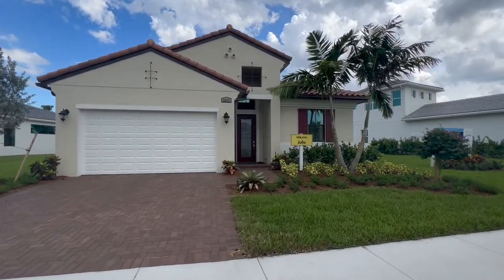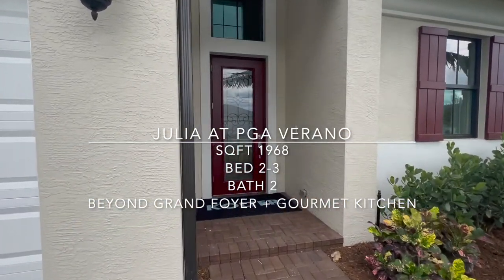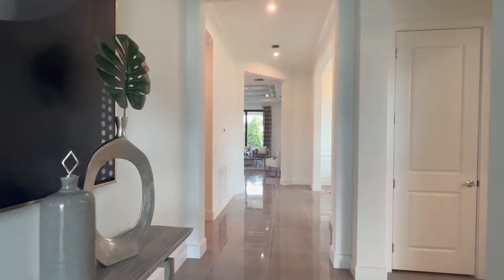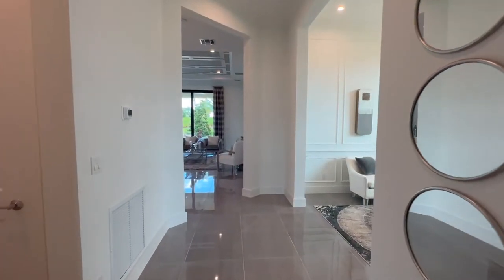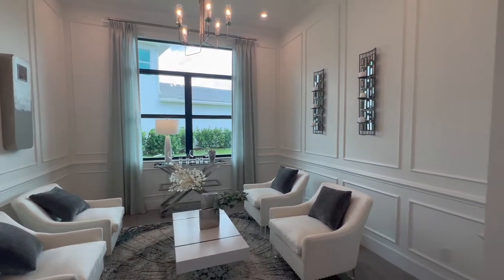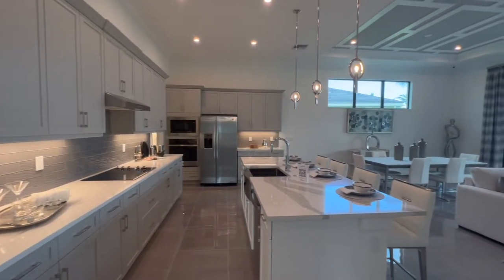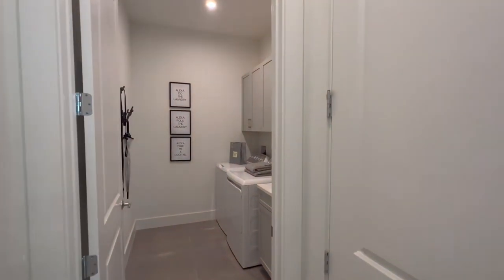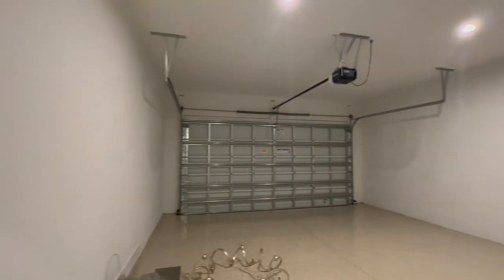Spanish Style Exterior Modern New Construction Model Home Tour in PGA Verano Port St Lucie Florida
PGA Verano has opened their newest models and phase in the luxury resort style community in Port St Lucie Florida. Currently the Julia's base pricing starts at $449,990 before options, upgrades, and lot premiums (which are ranging from $55-120k). HOA Fees in this community are ~$500/month.

And there are other new home communities, as well as more established communities with homes for sale, in St. Lucie, Martin, and Palm Beach Counties. So if you're interested in building this home, or you would prefer something more move in ready in Port St. Lucie and South Florida:

About the Treasure Coast South Florida